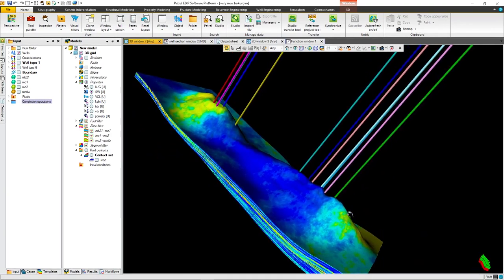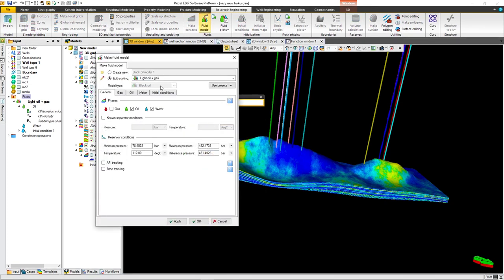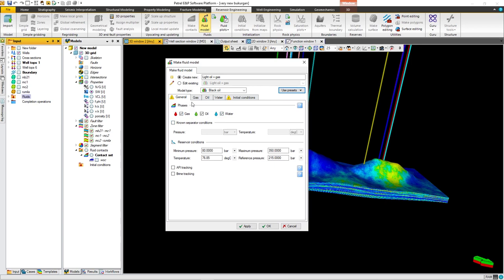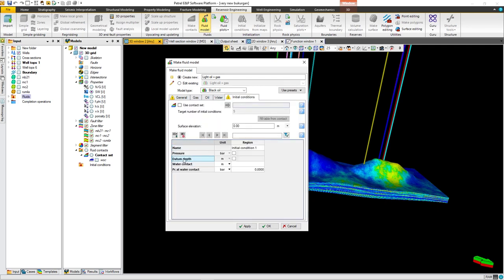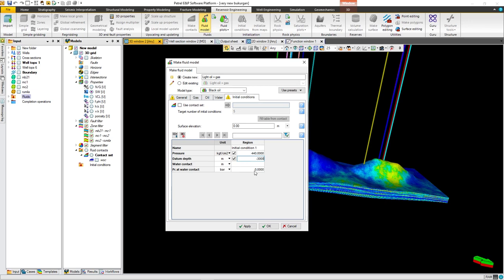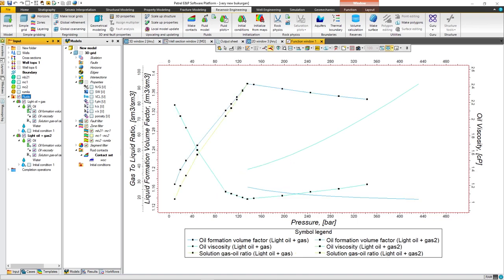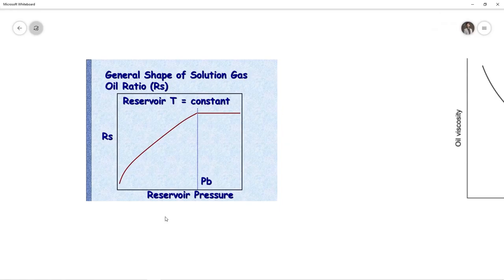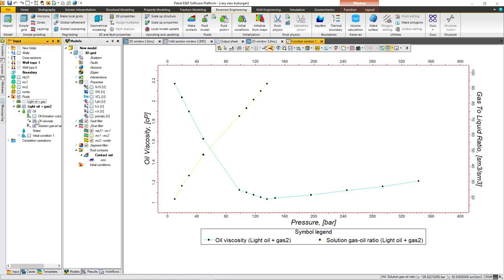Dynamic model by Petrel - part one